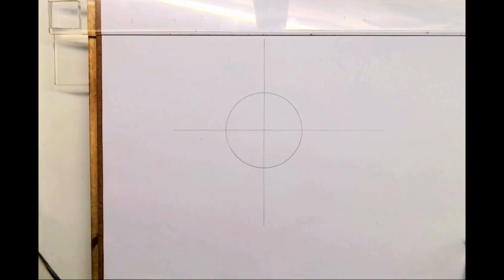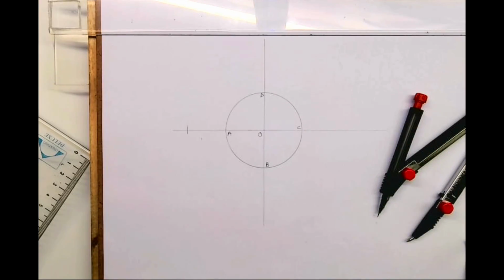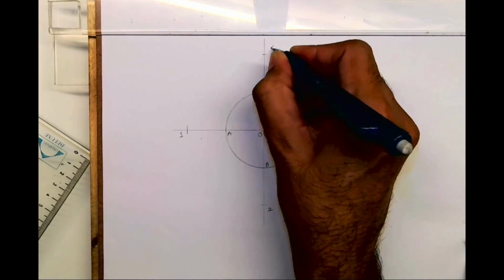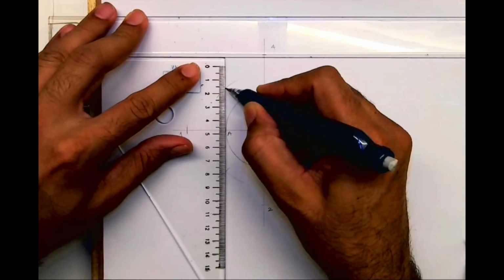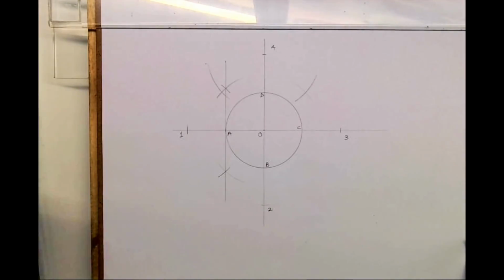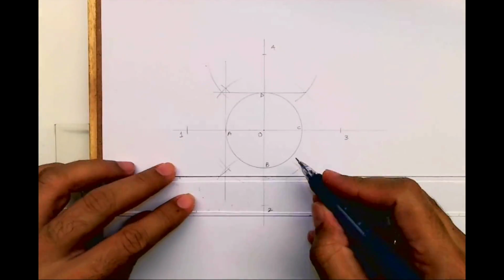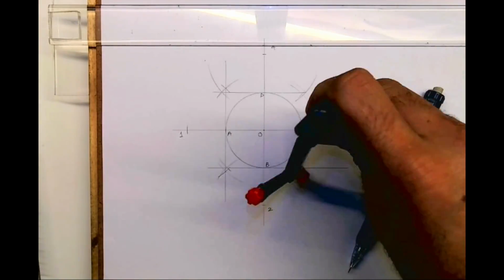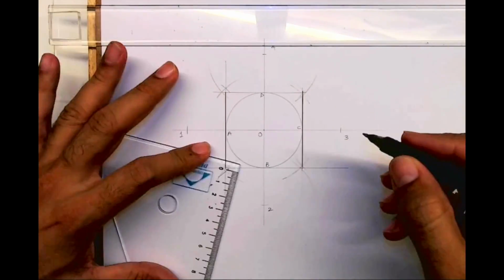How to draw square outside a circle